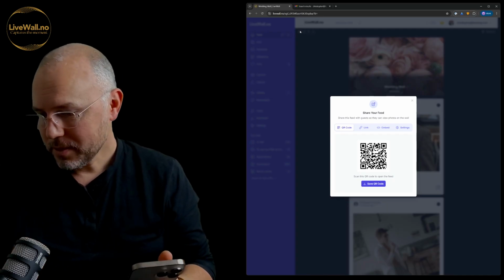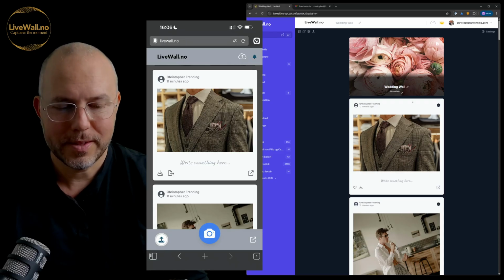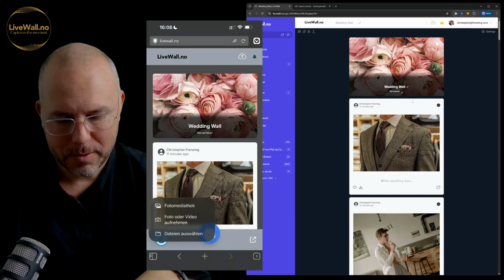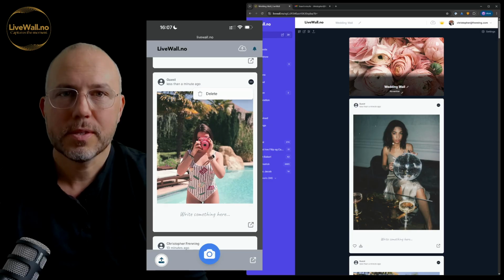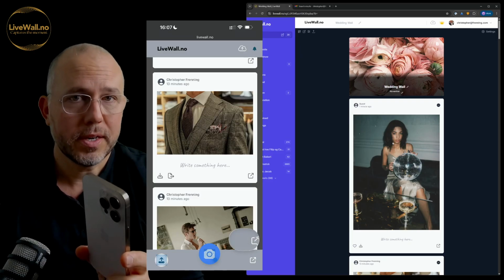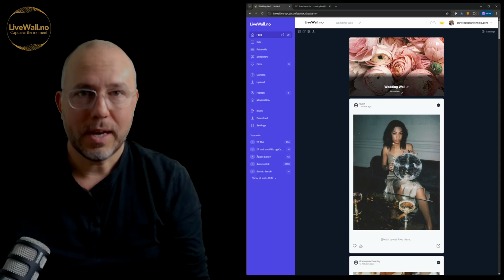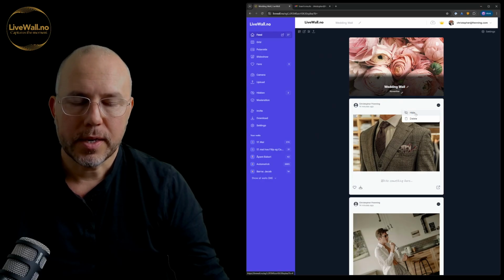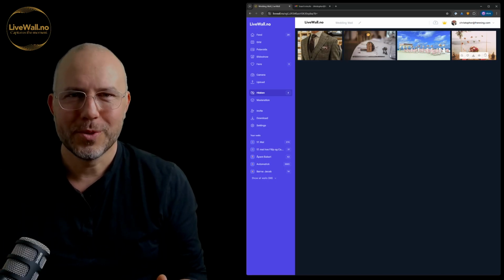How to delete content in LiveWall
How to Delete Photos and Videos in LiveWall - Content Management Tutorial

Learn how to remove unwanted photos, videos, or inappropriate content from your LiveWall. Manage your event gallery by deleting individual items or multiple files at once.

In This Tutorial:

-   How guests can delete photos
-   Delete individual photos or videos
-   Permanently delete vs hide content

Timestamps:
0:00 Introduction
0:30 How guests can delete their photos
1:00 Deleting individual items
1:43 Admin controls for deletion

Why You Might Delete Content:

-   Remove inappropriate uploads
-   Clear duplicate photos
-   Curate your final gallery
-   Respect guest privacy requests

Perfect for wedding planners, event organizers, corporate events, birthday parties, and anyone who wants to capture authentic moments from their guests without forcing them to download yet another app.